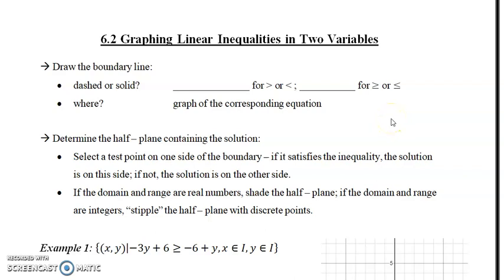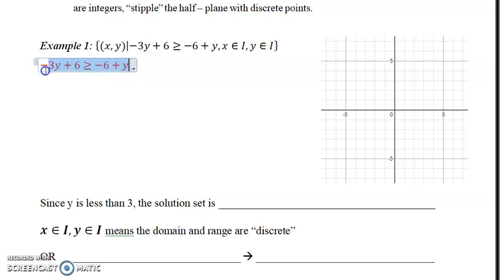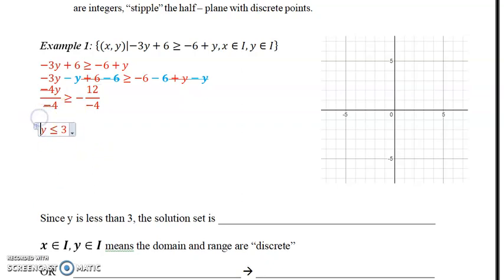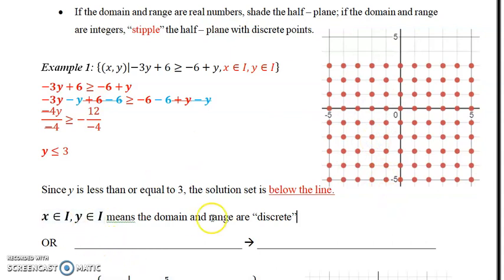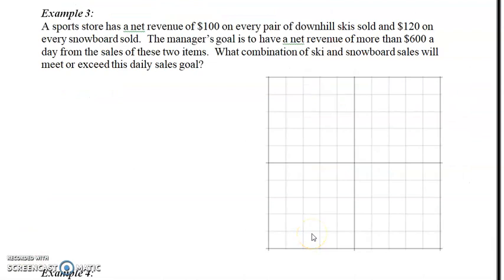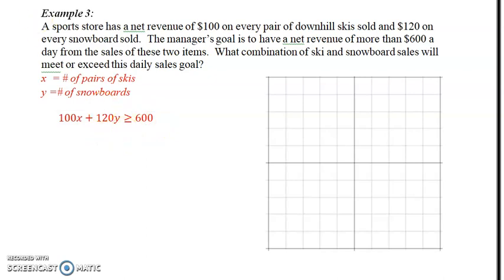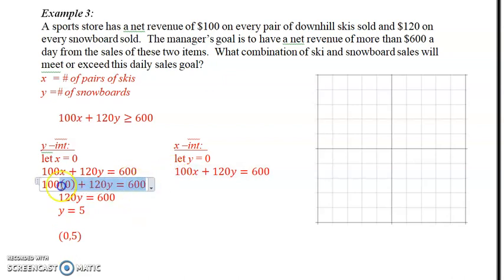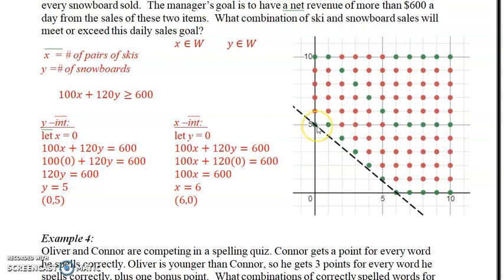Math 11 6.2 part a